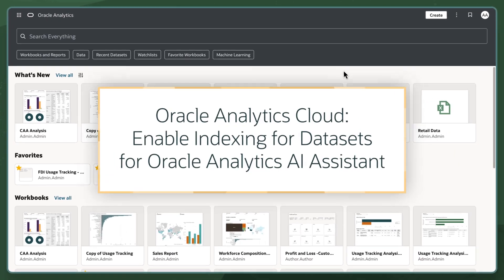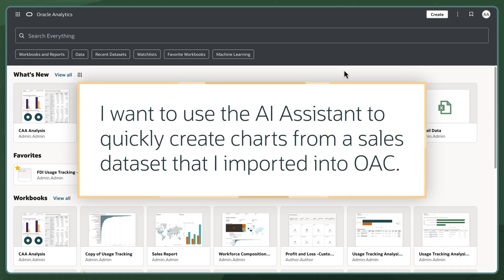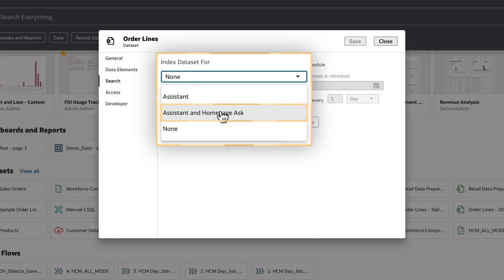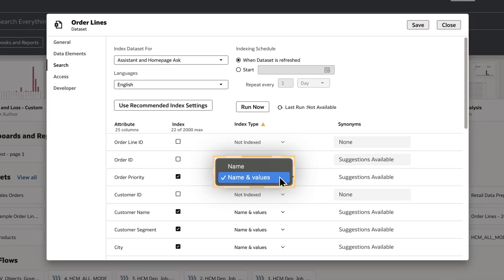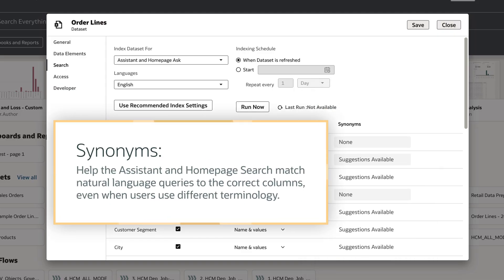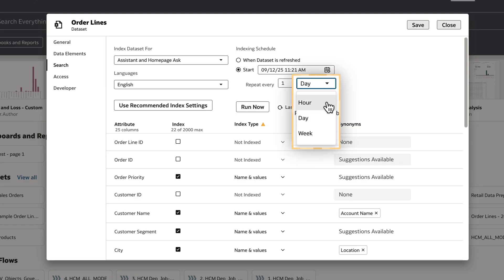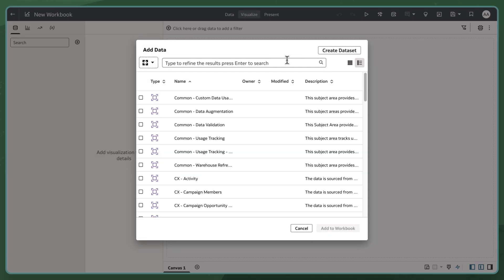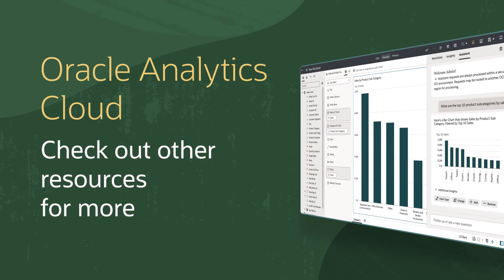How to Enable Natural Language on a Dataset in Oracle Analytics Cloud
Explore a range of training programs in Oracle Analytics designed to boost your skills

In this tutorial, learn how to index datasets for the Oracle Analytics AI Assistant and homepage search in Oracle Analytics Cloud (OAC). See how to enable indexing for your datasets, choose which columns to index, set synonyms, and configure scheduling. Understand the impact of these settings on natural language queries and visualizations. If you want to use AI-driven search or assistant features in OAC, this video will show you the setup process.